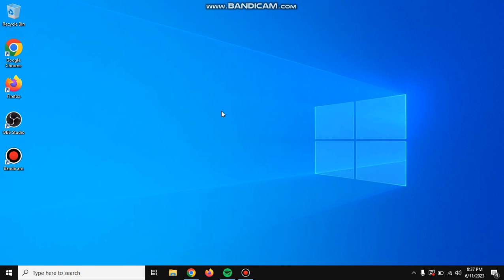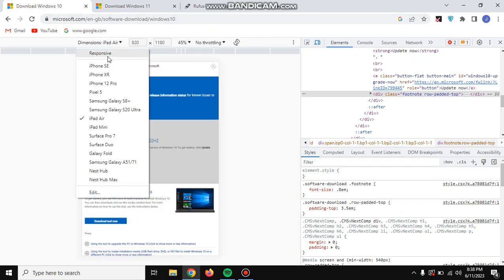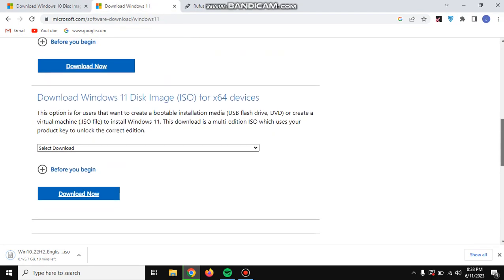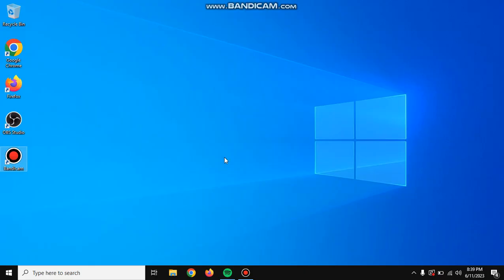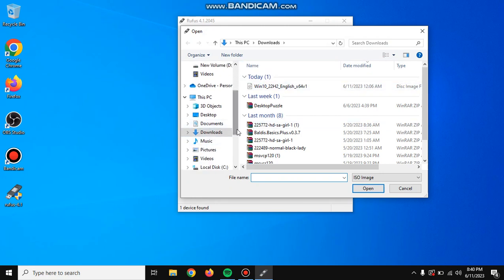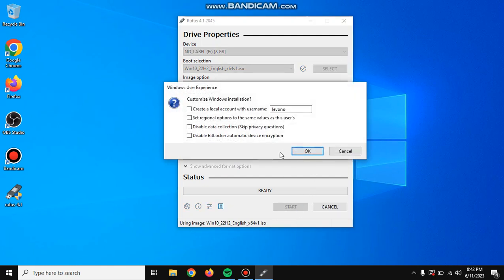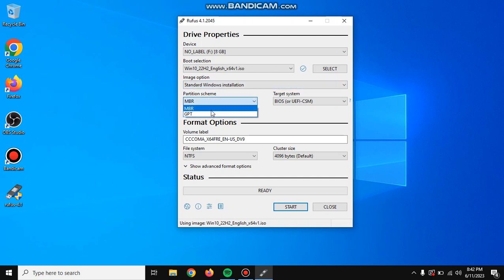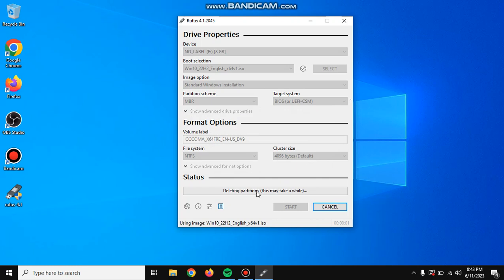Make a Windows 10/11 USB installation disk | A quick guide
This is a small tutorial to make a windows 10/11 installation disk. A quick and easy way to do it.
Links:
Windows 10 ISO: